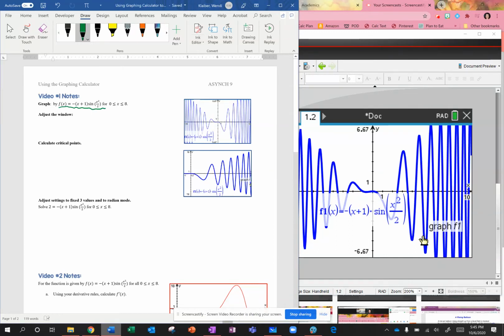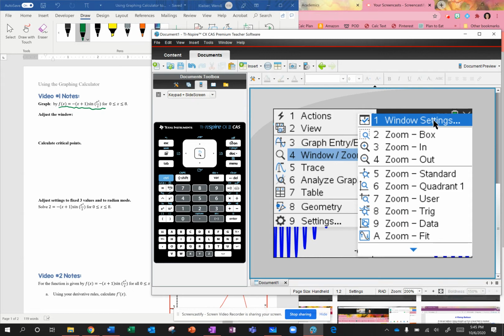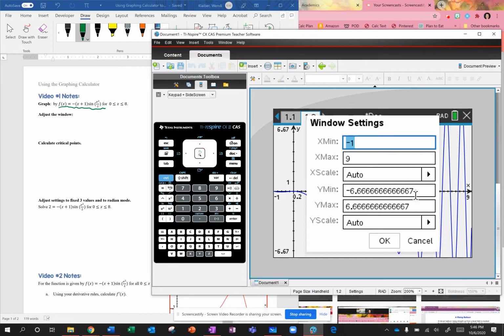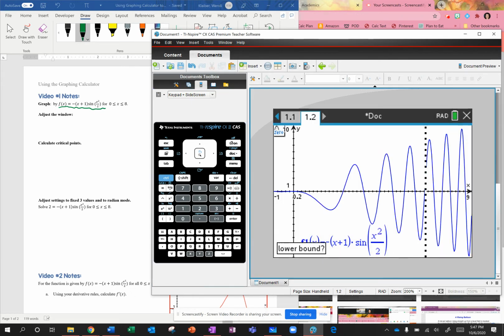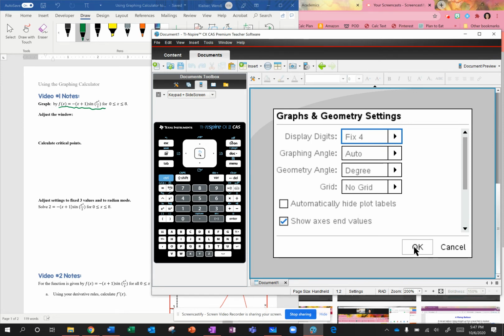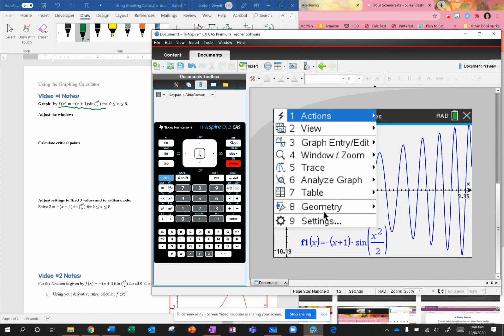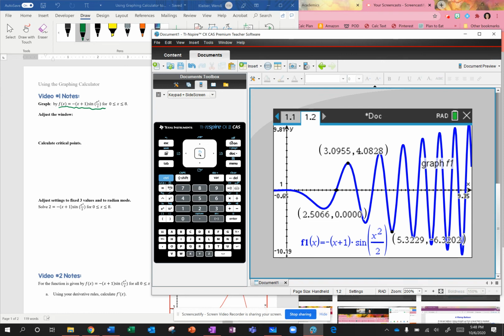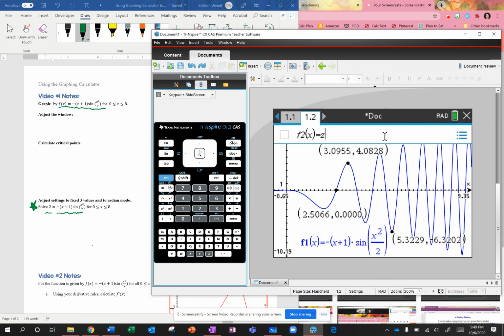Using TInspire to Analyze Graph